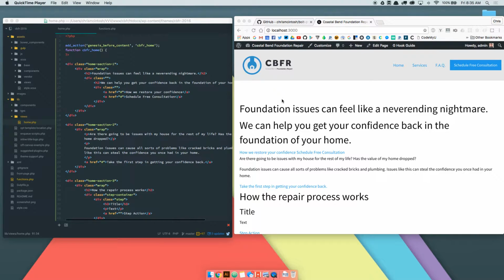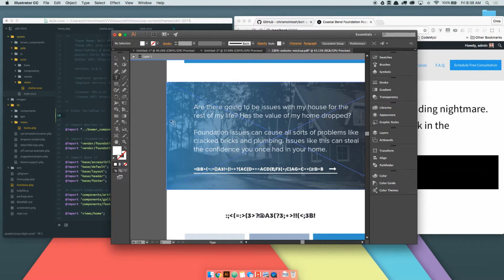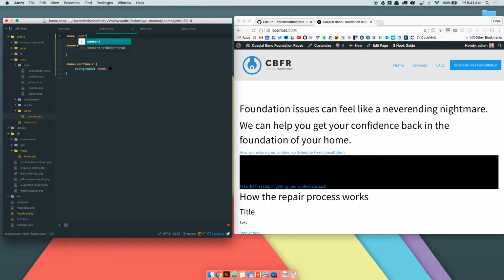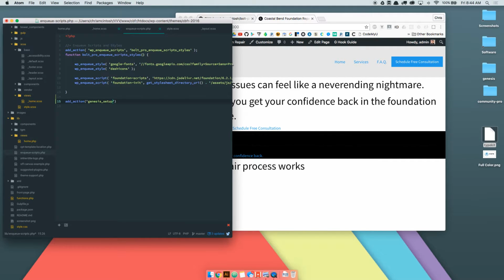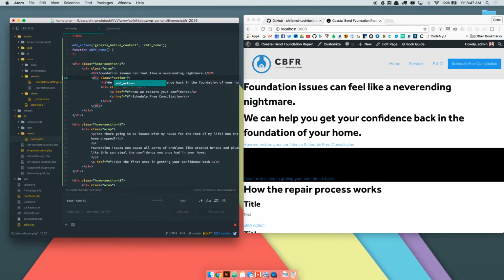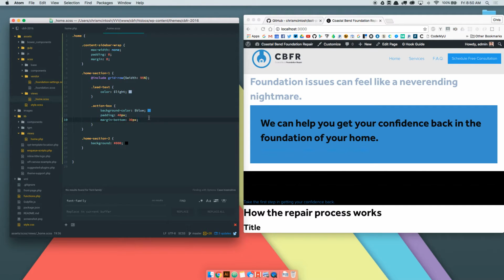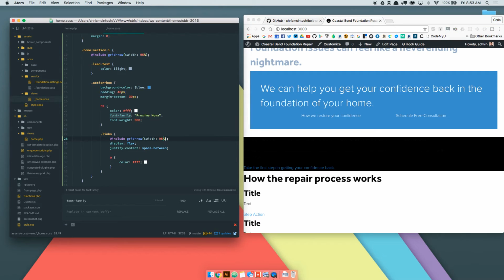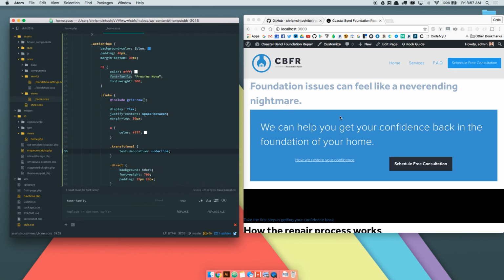Styling The First Few Homepage Sections with Bolt Pro